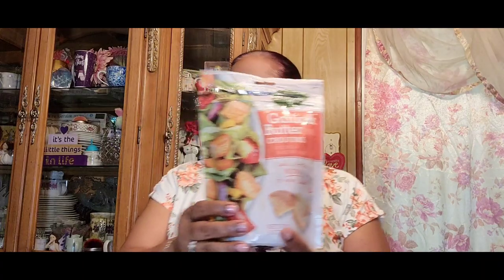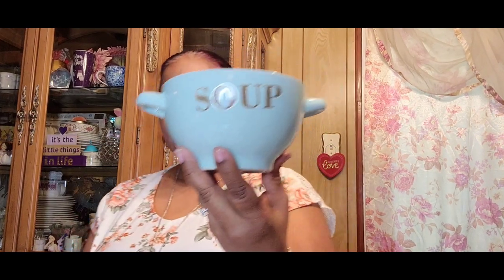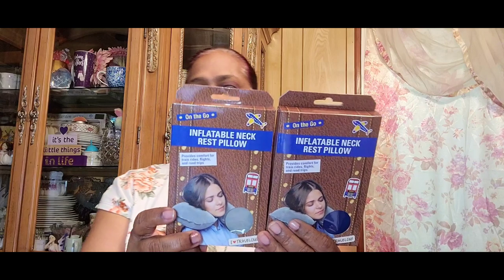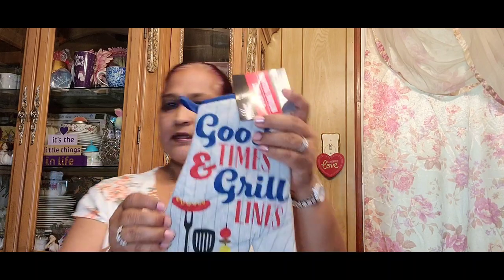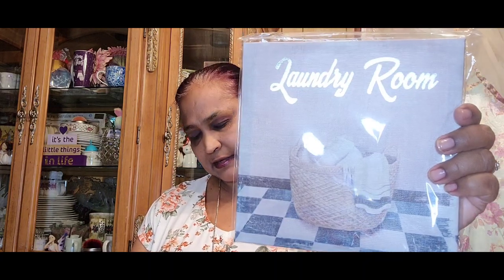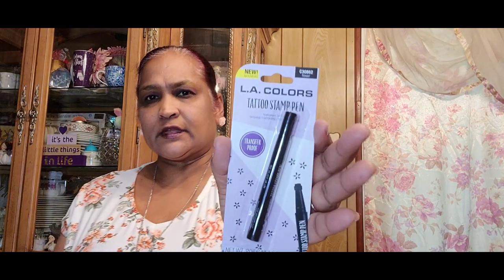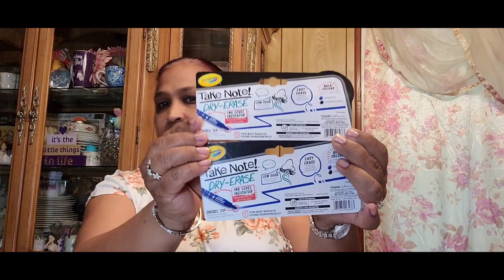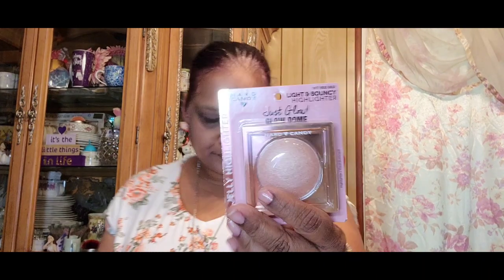newfinds dollartreehaul. Super Stunning Dollar Tree Haul.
Hey guys hold on to your seats when you see the finds in this video. Fabulous and stunning.  Thank you all for the great love 💘❤💕💗 and support.  I love you all.